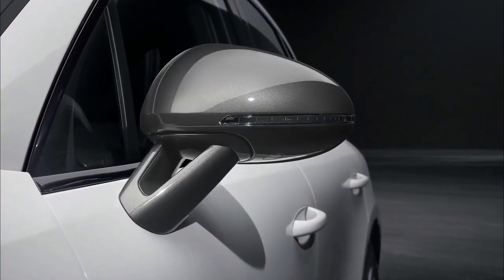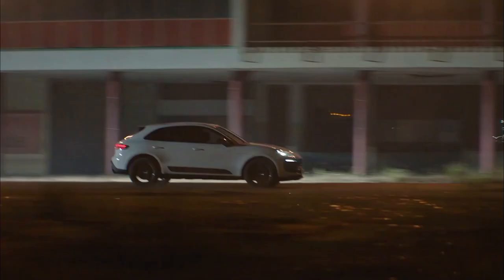FIRST LOOK NEW 2023 PORSCHE MACAN T | INTERIOR | EXTERIOR | DRIVING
DETAILS ABOUT THE CAR:
Porsche understands this and has developed a version of its top-selling Macan that places the emphasis on lightness and agility. It's called the Macan T, and it will be available to order this spring. The T in the name stands for “touring,” and as such as the car is very much about driving pleasure, as opposed to raw power and speed. The name goes back to the original 911 T launched in 1968, and was revived by Porsche a few years ago on a modern 911, as well as on the 718. The Macan T is positioned between the base Macan and sporty Macan S, and features the former's 2.0-liter turbocharged inline-4.